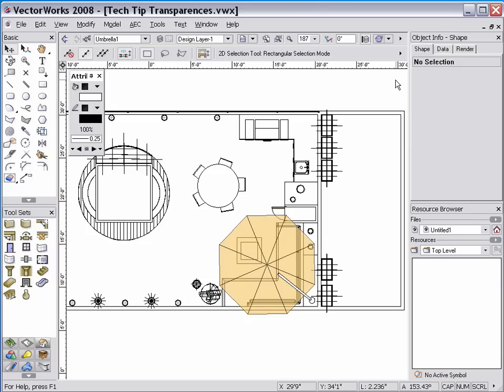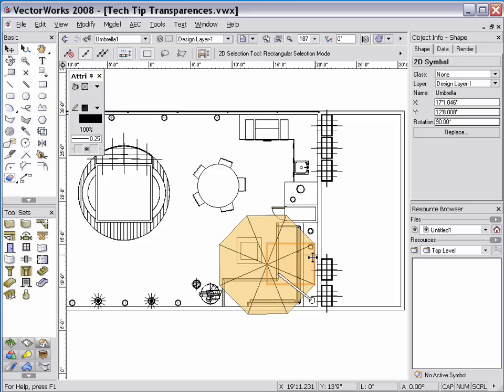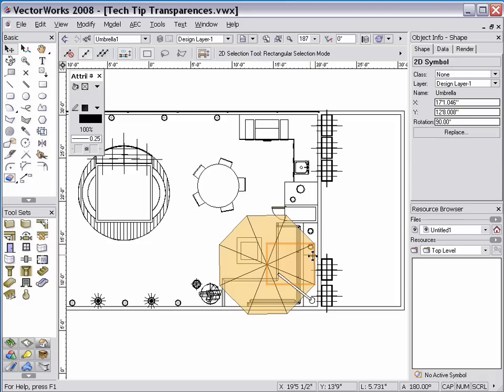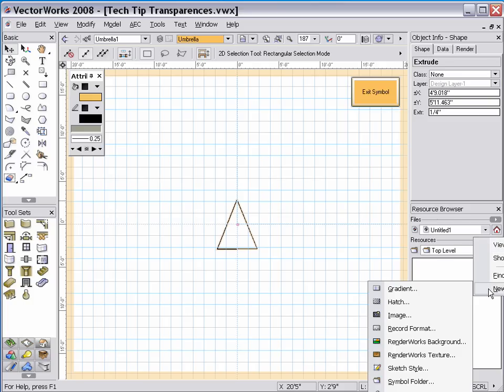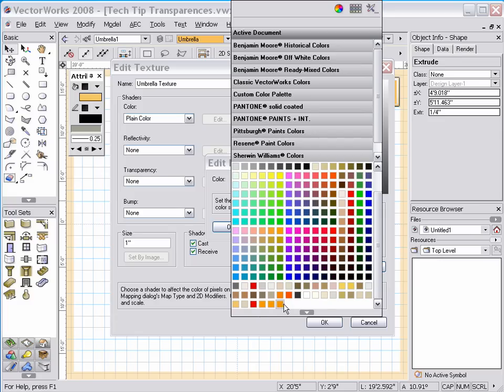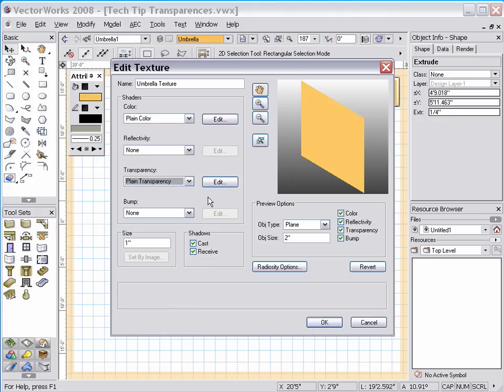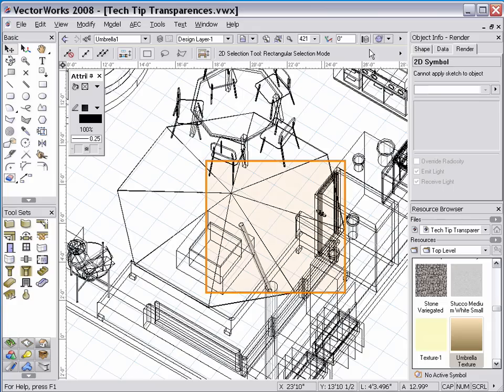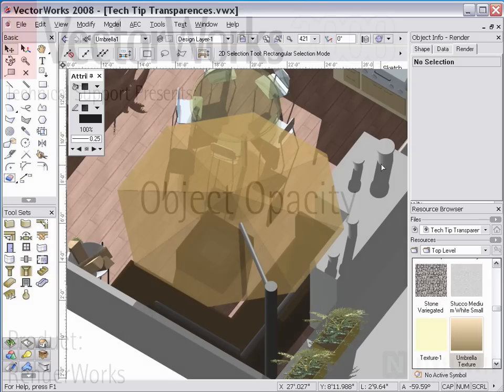Object Opacity in Vectorworks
Object Opacity: Watch a demonstration of the new individual object, class, and layer transparency settings in VectorWorks 2008